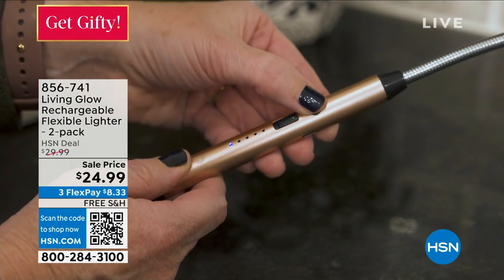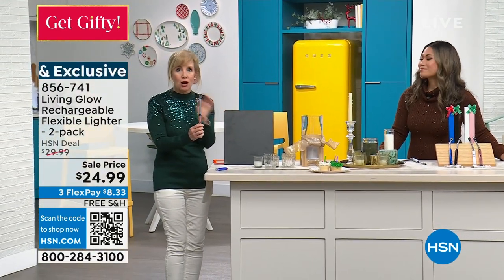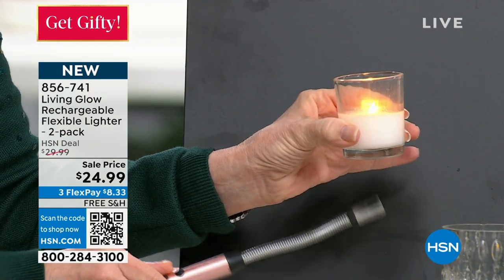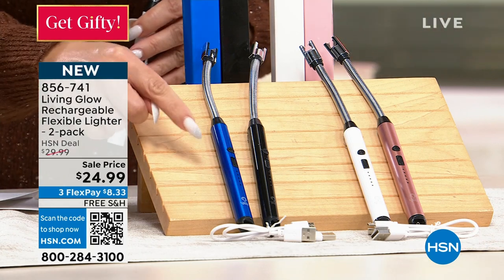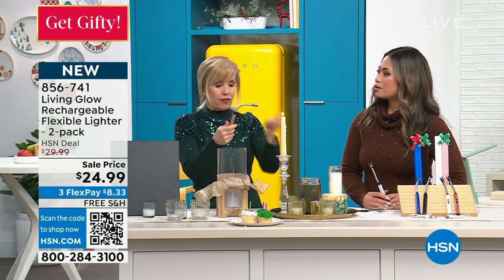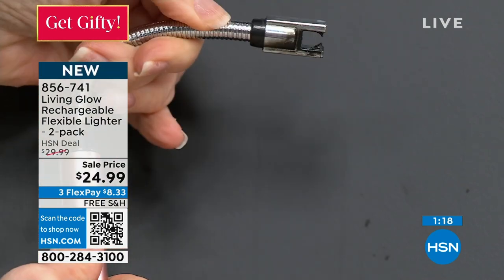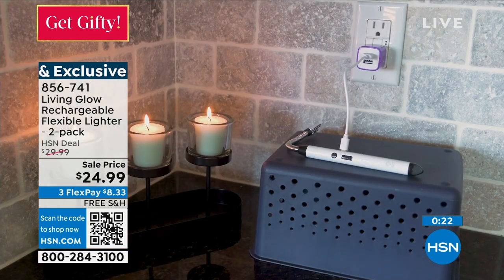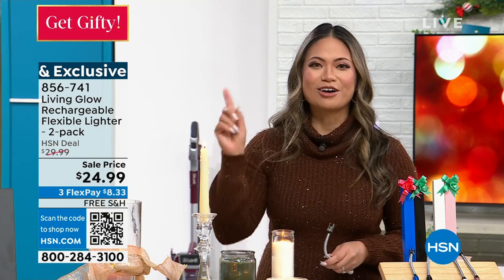Living Glow Rechargeable Flexible Lighter 2pack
This lighter offers a convenient flexible design that makes lighting those hard to reach wicks easy. The flexible lighter neck can be adjusted to a particular position and angle to target wicks buried in deep candle jars and up high on decorative shelves.

    2 Lighters

    Builtin 220mAH rechargeable battery